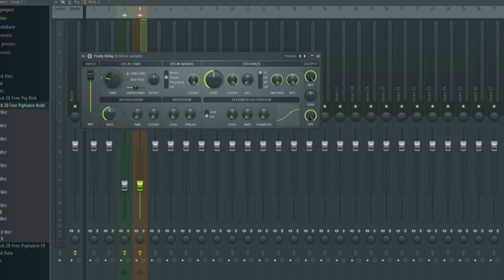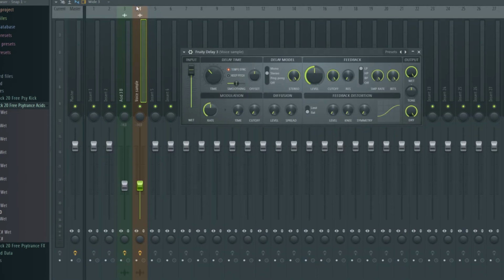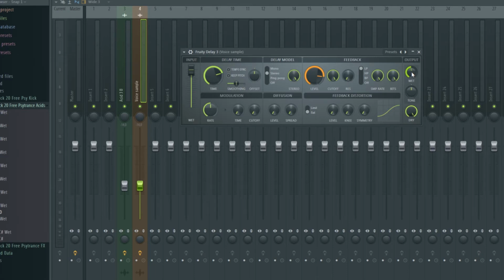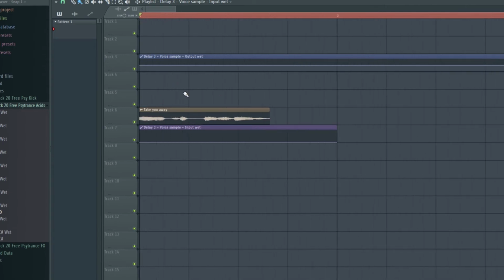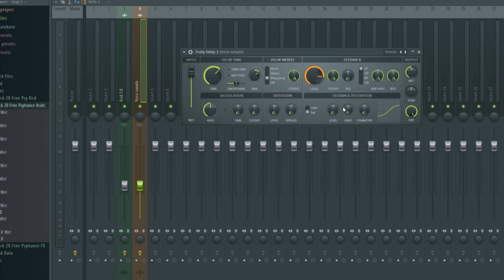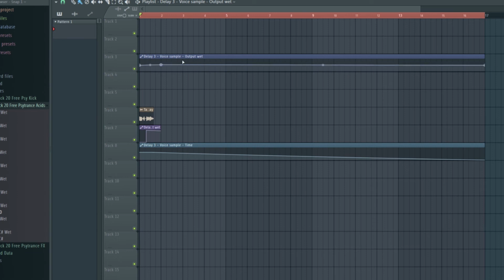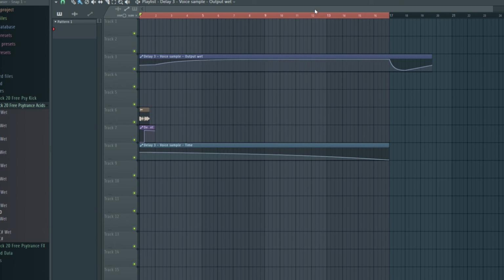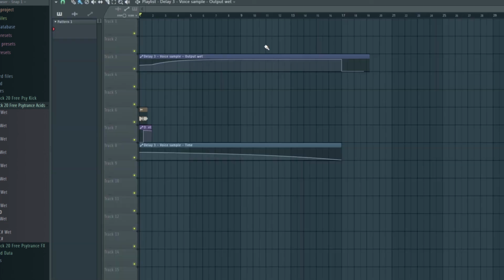How to Create a Dub Delay in FL Studio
Black Marvin shows you how to create a nice dub delay effect in FL Studio 12.